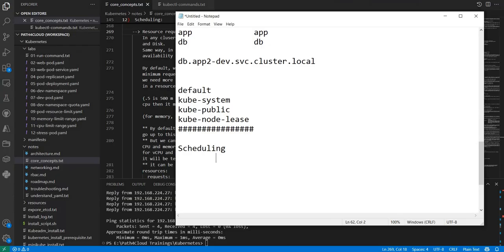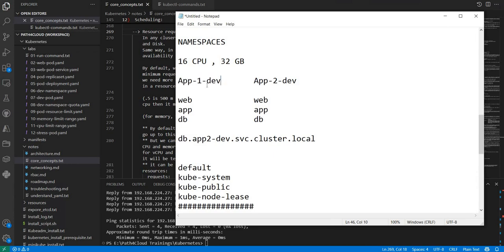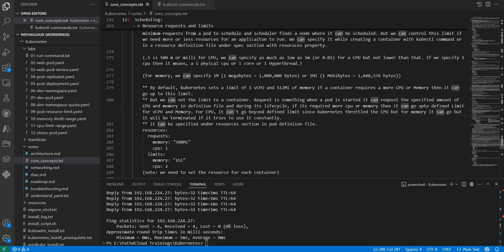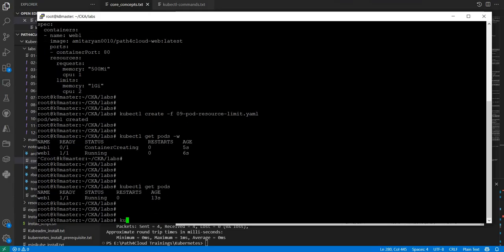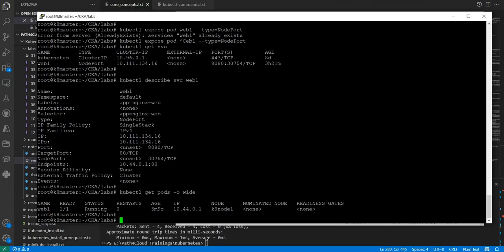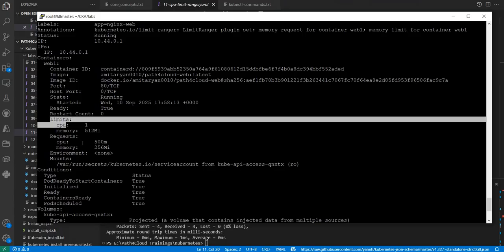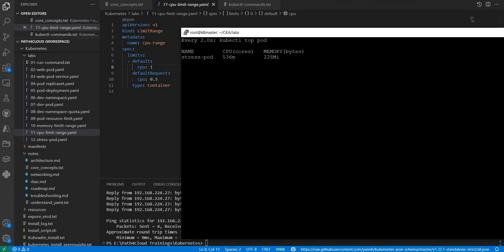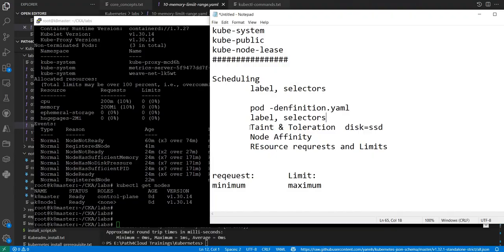Kubernetes Pods: How to Set Requests & Limits Correctly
2) check the pods is running in kube-system namespaces
3) if not, then you can edit and set the below two parameters:
# kubectl  -n kube-system edit deployment metrics-server
under container args section
- --kubelet-insecure-tls
- --kubelet-preferred-address-types=InternalIP

save and exit. Pods will get redeploy automatically and now you can run
# kubelet top pod ( to check the current consuption)